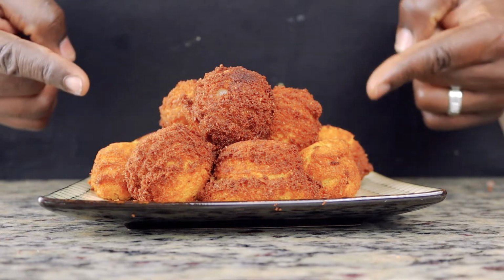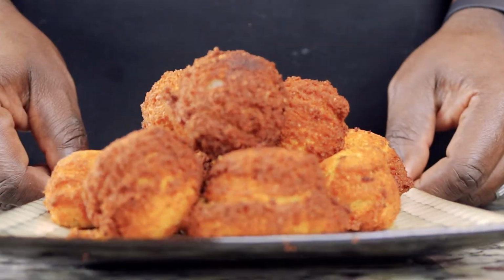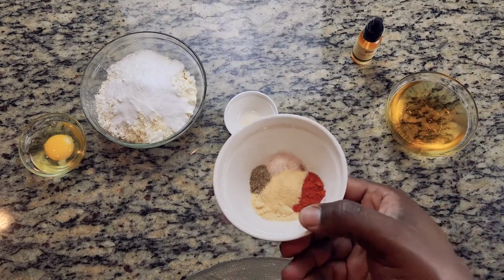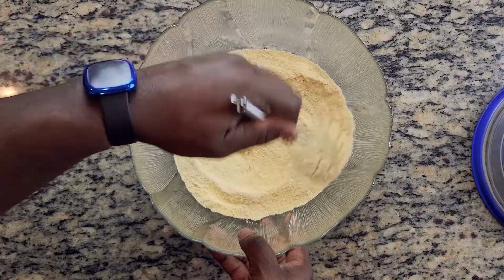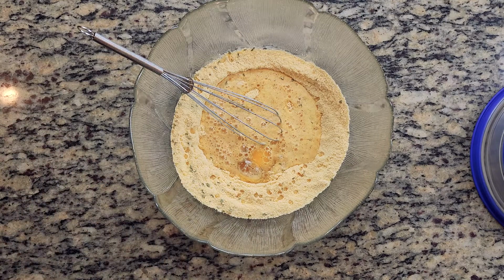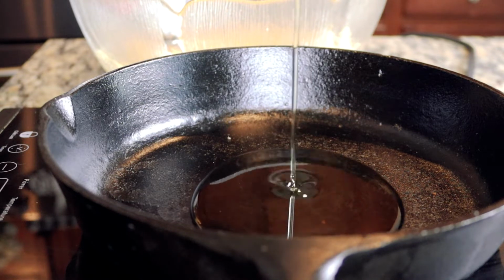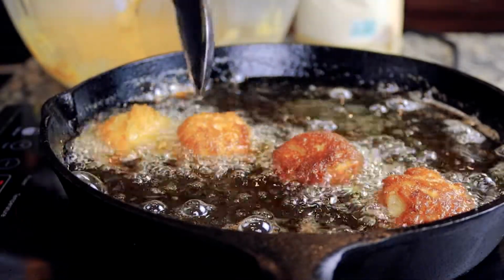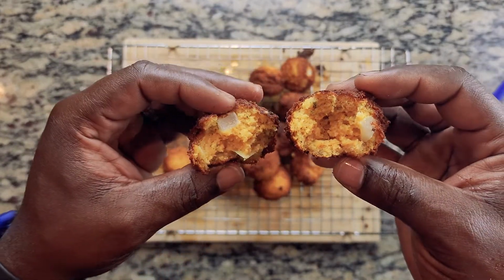Keto Beer Batter Hush Puppies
Beer in the batter makes these hush puppies crisp and light in texture. Use a light keto friendly beer. This recipe also includes onions and a secret zero carb cornbread flavoring. To jazz them up a bit more, Enjoy

🟥 Ways to support the page

RECIPE INGREDIENTS:
1/2 cup (54g) Lupin Flour
3/4 cup (105g) Almond Flour
1/8 cup (18g) Vital Wheat Gluten.
1/8 cup (19g) Isopure Zero Carb Protein Unflavored
1 tsp (4.5g) Allulose or desired amount
1 tsp (5g) Baking Powder
1/2 tsp (3.5g) Baking Soda
1 tsp (8g) Salt
1/8 tsp (0.9g) Xanthan Gum
1/8 tsp (0.4g) Black Pepper
1/8 tsp (0.4g) Onion Powder
1/8 tsp (0.4g) Garlic Powder
1/2 tsp (2g) Smoked Paprika
2 tsp (2.5g) Freshly Chopped Chives
1/4 cup (48g) Minced Onions
1 cup (8oz) Low carb Beer
8 Drops of Corn Bread Flavoring.
1 Eggs
100% Avocado OIl to fry the hush puppies

RECIPE FOR KETO BUTTER MILK: USE THIS TO SUB FOR THE BEER
1 cup of any nut milk
1 tbsp of distilled vinegar.